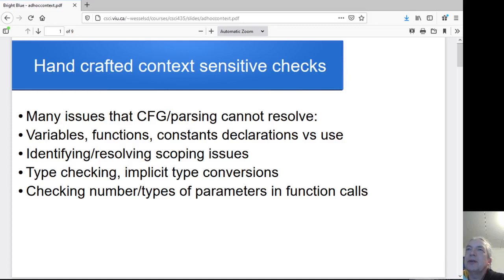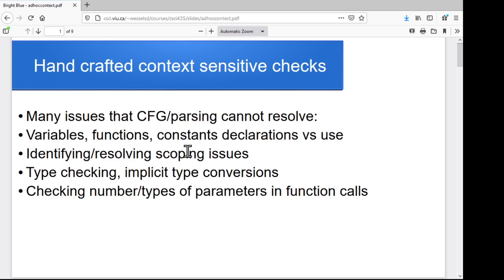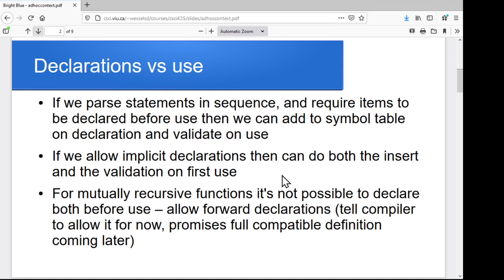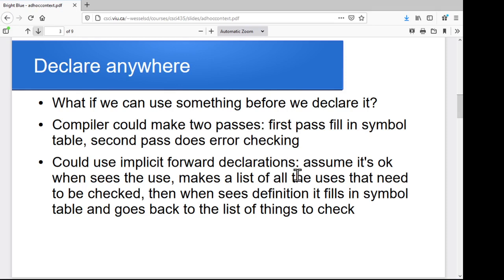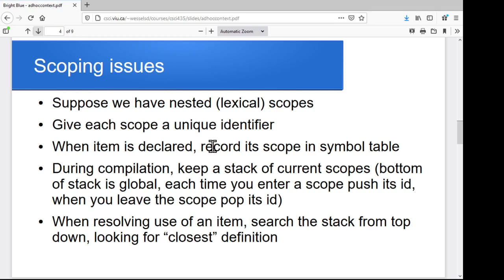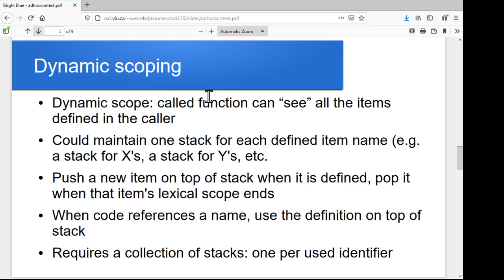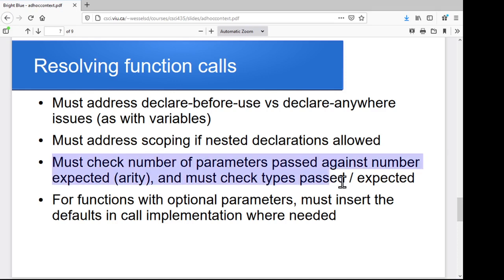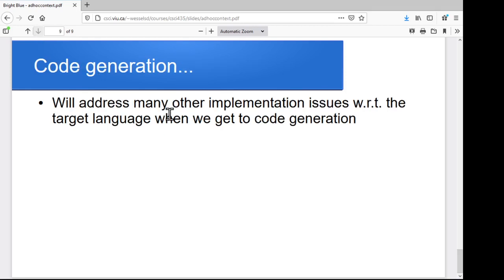Ad hoc context sensitive analysis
A short summary of some of the key problems and possible approaches to handling comtext sensitive error checking and analysis (checking for declaration-before-use, type checking and implicit conversions, scope checking and resolution, function parameter checking, etc)